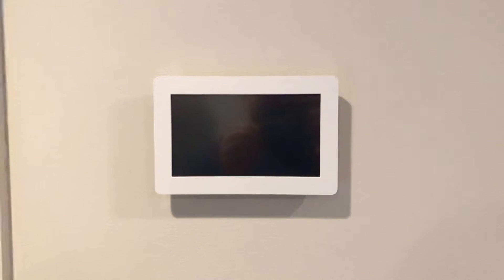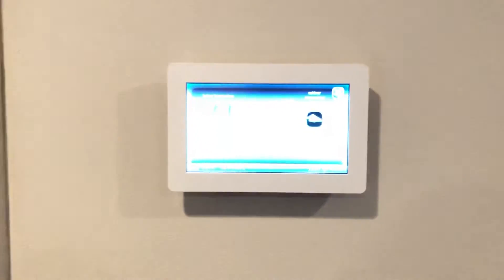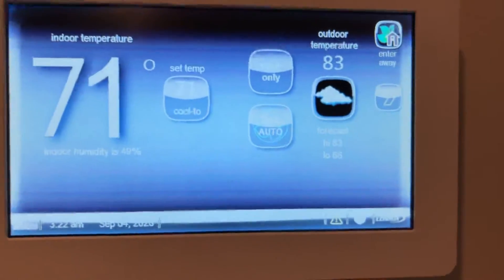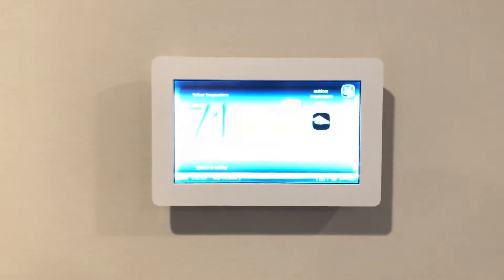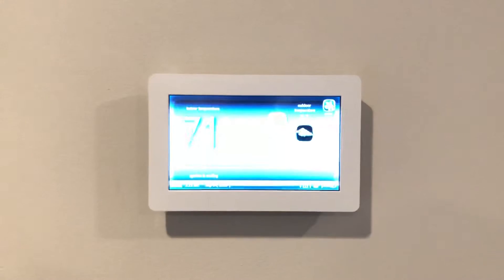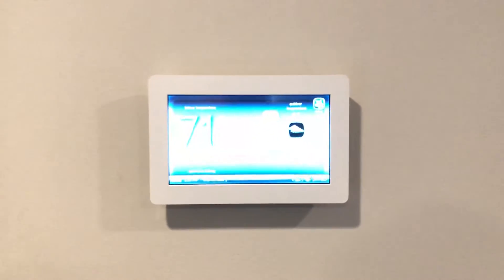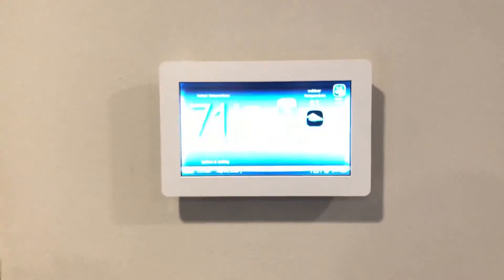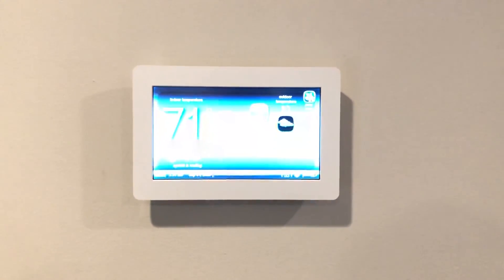UPDATE: Another Failing Lennox iComfort 10F81 Thermostat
UPDATE: Lennox has discontinued manufacturing this model and is now replacing them with the newer s30 version, which appears to be a vast improvement. If you're having trouble with your 10F81 thermostat, contact Lennox and request a replacement! 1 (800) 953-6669

This is the replacement thermostat that was provided to me after my original 10F81 iComfort thermostat screen failed after 3 years of use. The replacement has been installed for almost the exact same amount of time, and is failing in the exact same fashion as the original. It appears this model of Lennox thermostat have a max life span of 3 years before the screen dies.